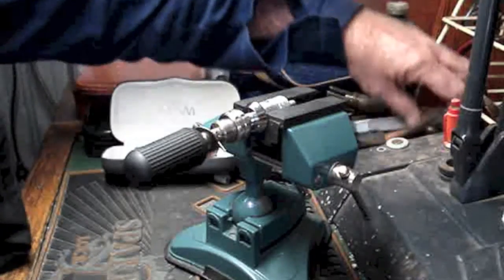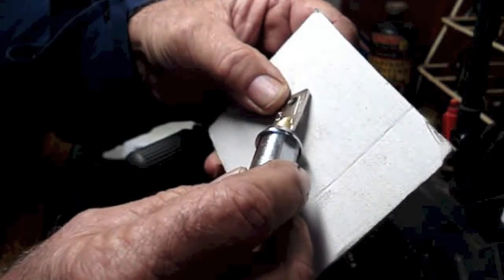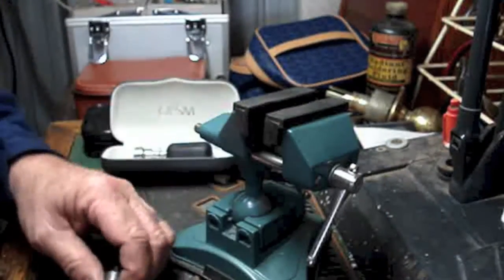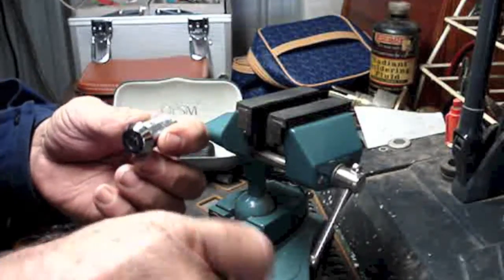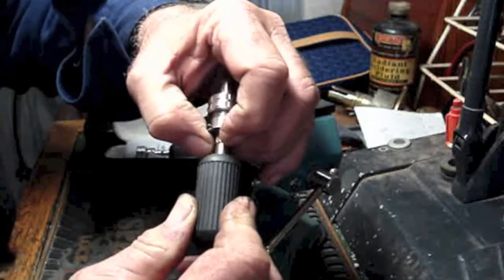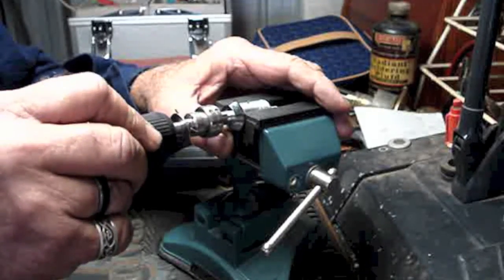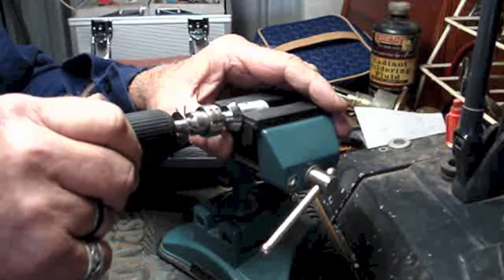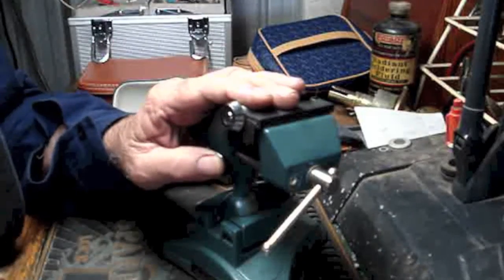7 pin Tubular lock picked.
First attempt at Tubular locks.  Not unlike all locks I guess, some are easier than others.

I persevered with the first one because I figured they would all be similar to pick, obviously not I found.